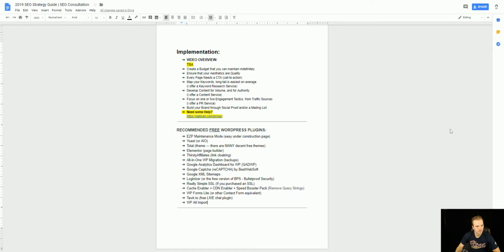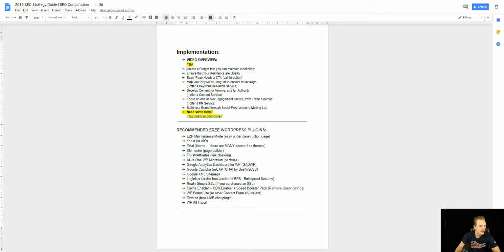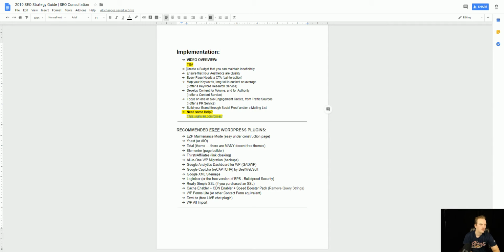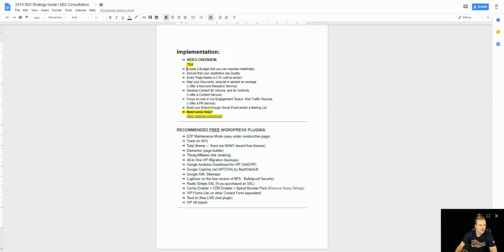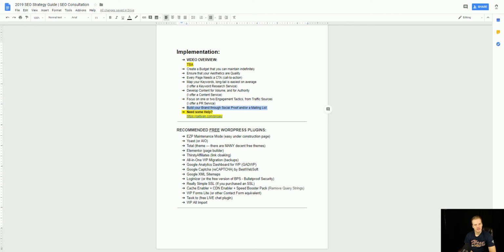Long-Term SEO Implementation Strategy